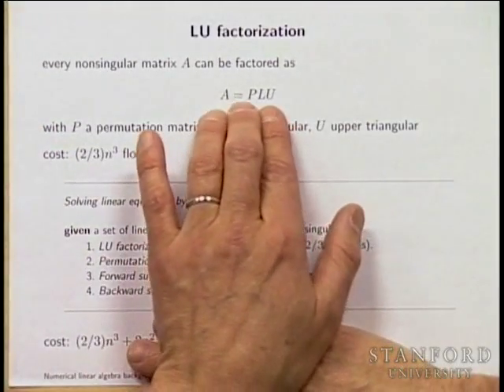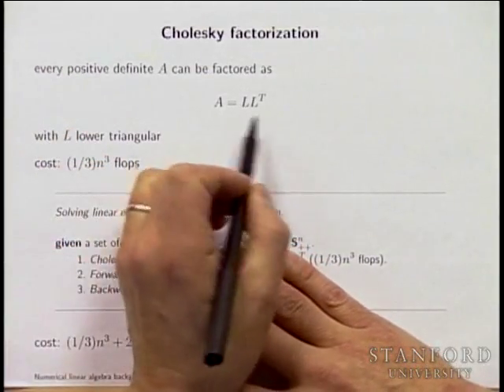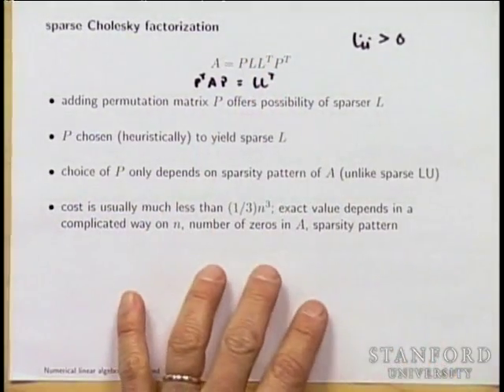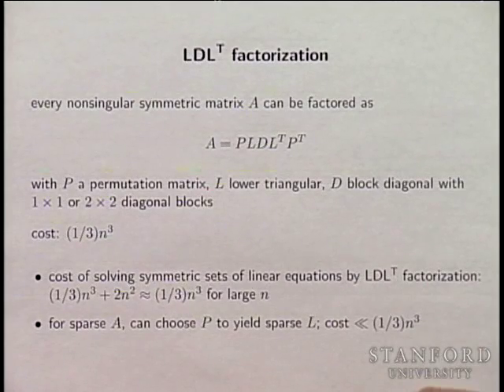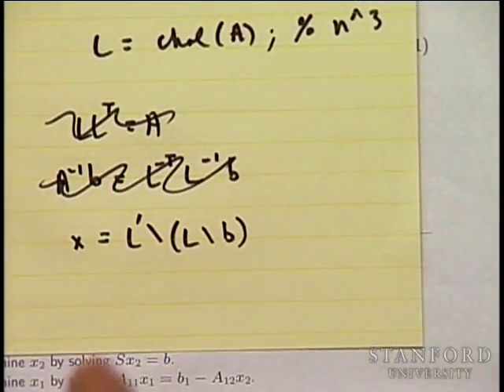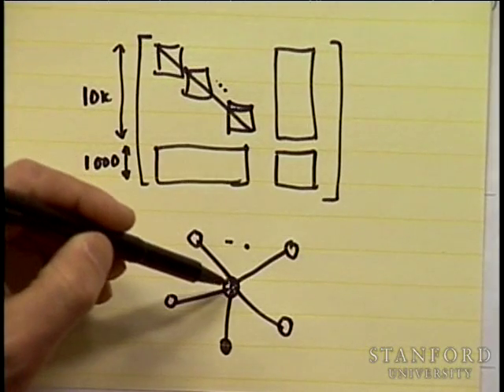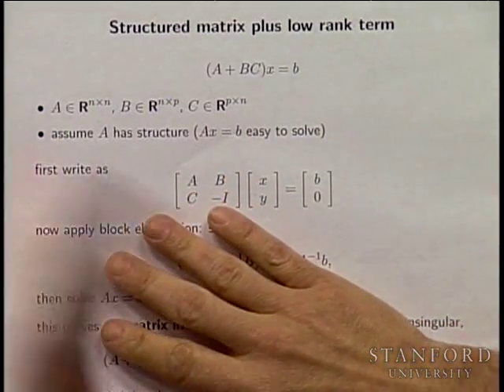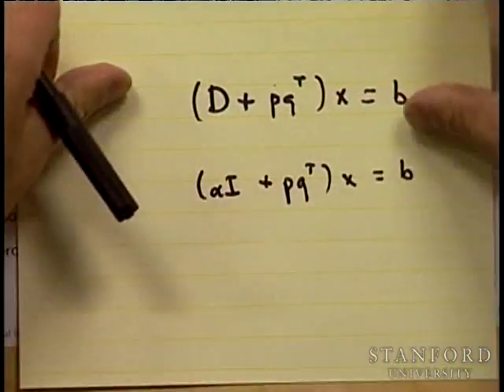Lecture 14 | Convex Optimization I (Stanford)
Professor Stephen Boyd, of the Stanford University Electrical Engineering department, gives a background lecture of numerical linear algebra for the course, Convex Optimization I (EE 364A).

Convex Optimization I concentrates on recognizing and solving convex optimization problems that arise in engineering. Convex sets, functions, and optimization problems. Basics of convex analysis. Least-squares, linear and quadratic programs, semidefinite programming, minimax, extremal volume, and other problems. Optimality conditions, duality theory, theorems of alternative, and applications. Interior-point methods. Applications to signal processing, control, digital and analog circuit design, computational geometry, statistics, and mechanical engineering.